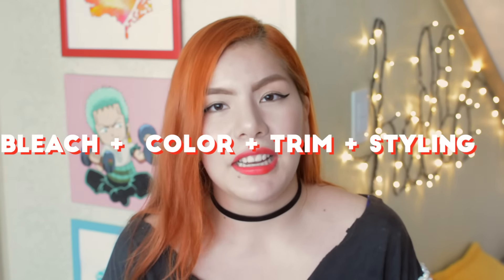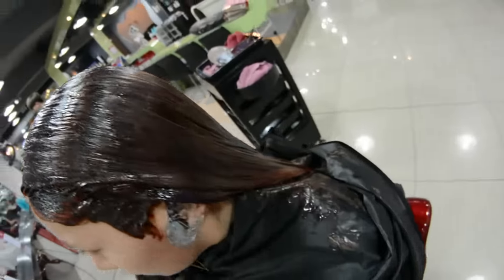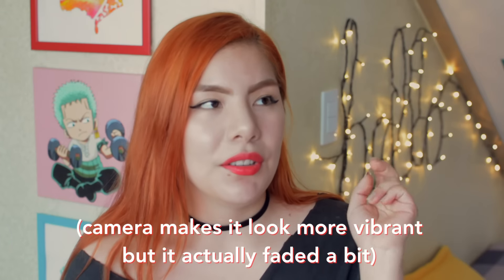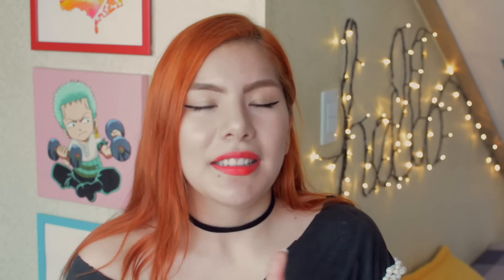KPOP HAIR | Hair Salons in Korea; Tips and Advice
Come with me to get my hair done at my favorite hair salon in Korea!

Salon:
Show Hair, Eunhaengdong, Daejeon
 쇼헤어 / 대전은행동

（≡・　x　・≡）
Here I explain a bit about local Korean hair shops! Please keep in mind the tips that I explain in the video, but if all else fails bring someone who speaks Korean! That's always fail proof!